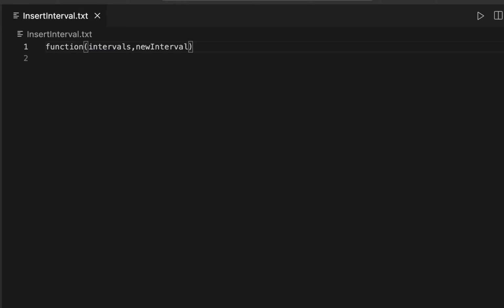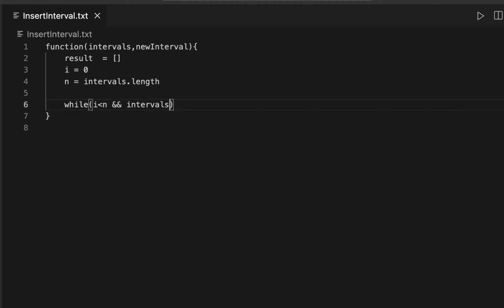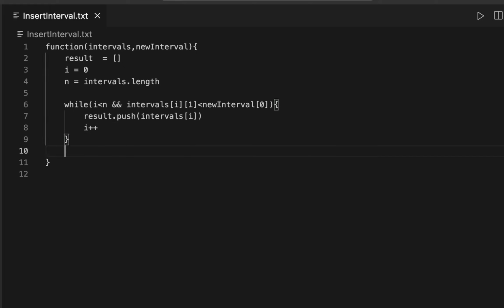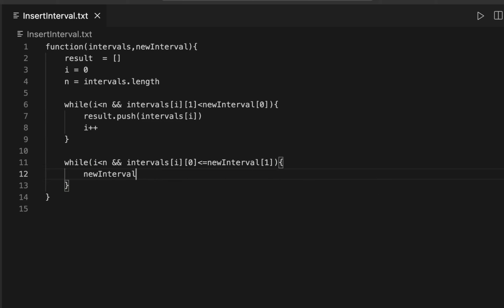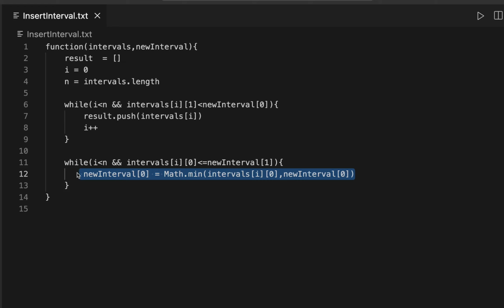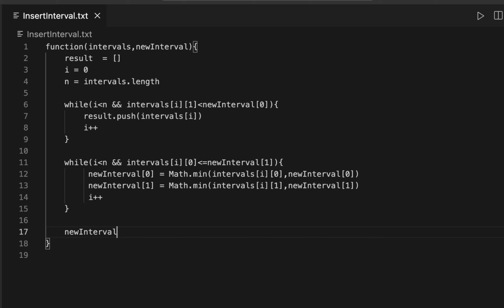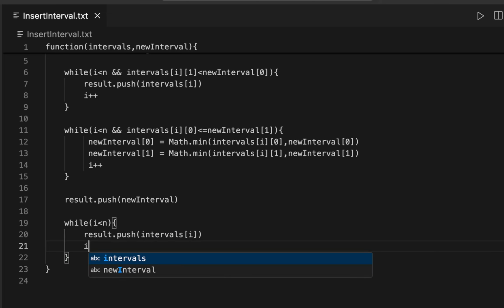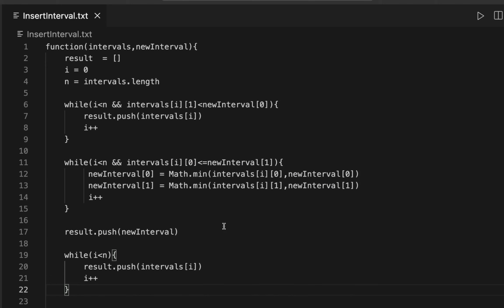Insert Interval | Code Implementation | Leetcode 57 | Progression90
In this video, we will be implementing the solution to the Insert Interval problem, which is the 57th problem on Leetcode. The problem asks us to insert a new interval into a list of non-overlapping intervals and merge all overlapping intervals.

We will be providing a step-by-step explanation of how to solve this problem using Javascript, covering the approach, the algorithm, and the code implementation. By the end of this video, you will have a clear understanding of how to insert intervals and merge overlapping intervals.

If you're interested in learning more about algorithms and data structures, and taking your skills to the next level, be sure to check out our full stack development courses, including Generative AI,

This video is part of our Leetcode progression series, and you can find the full playlist